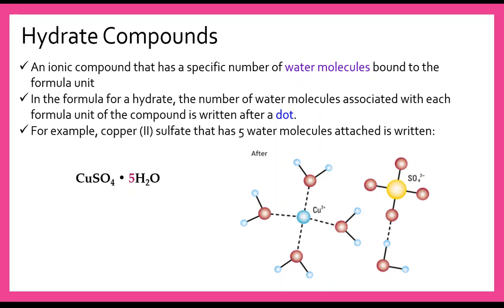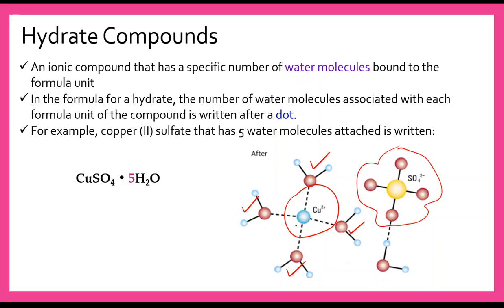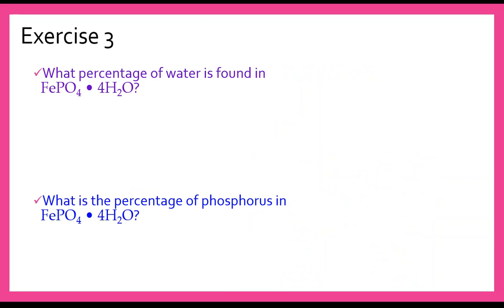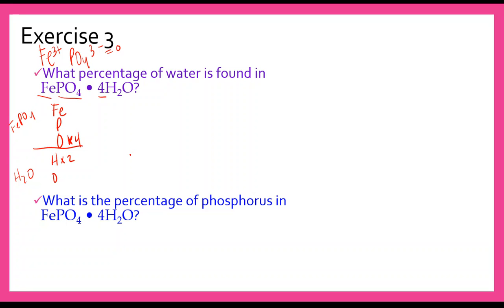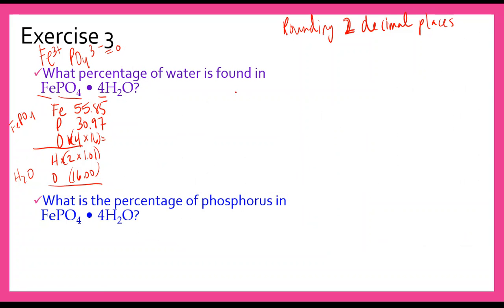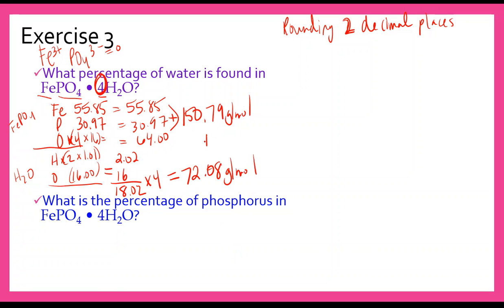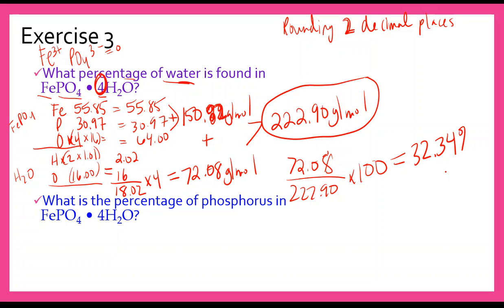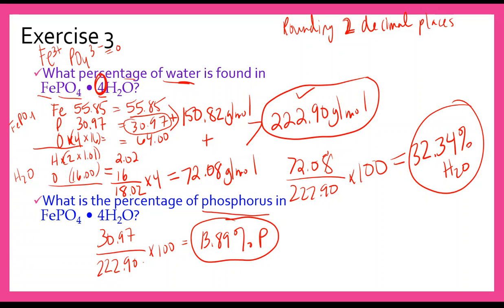Molar Mass & Percent Composition Day 2